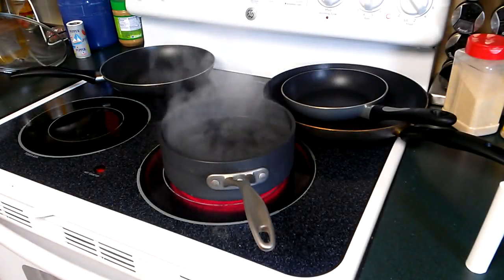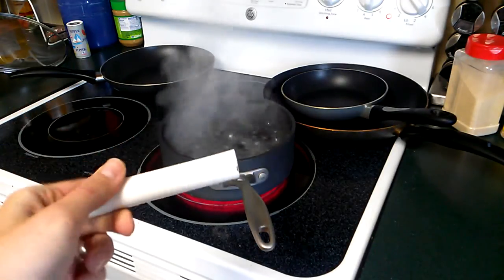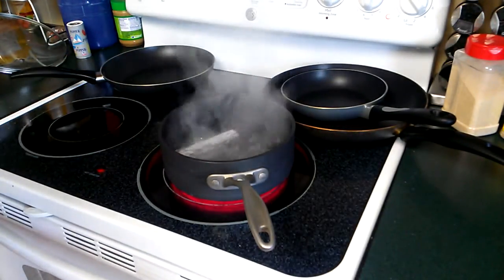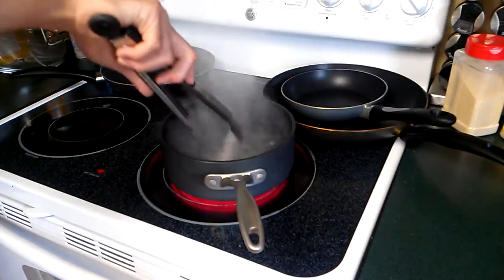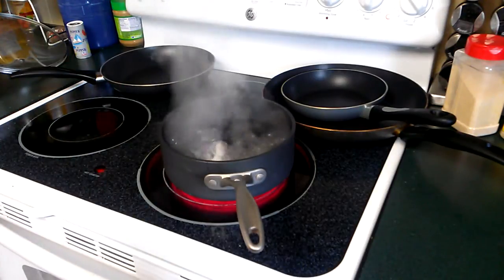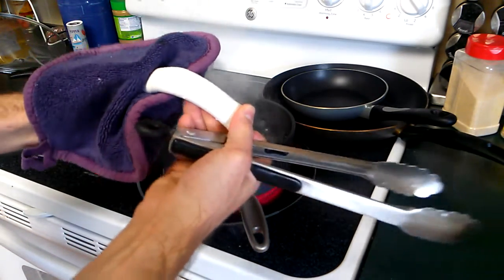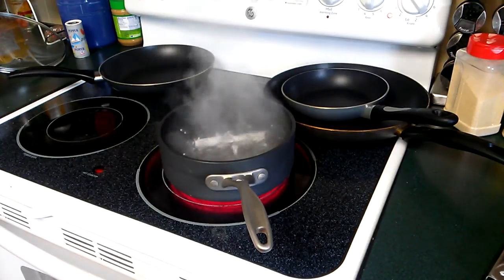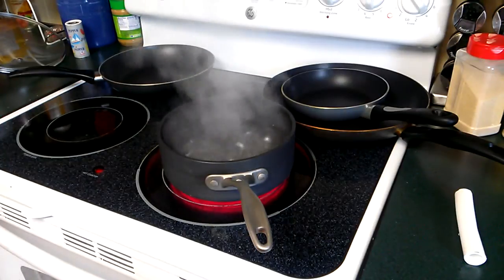Boiling PVC - a Test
We've discussed it on our forum if and how well boiling PVC works - seems to me that it works fine, especially if used for small areas and details. Steam might be even better!